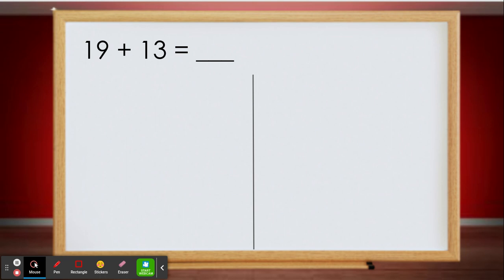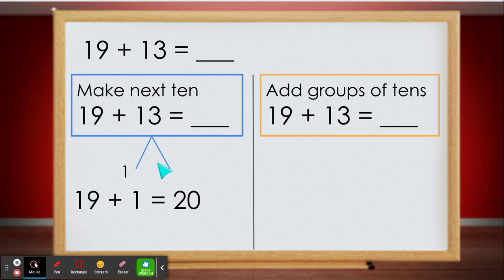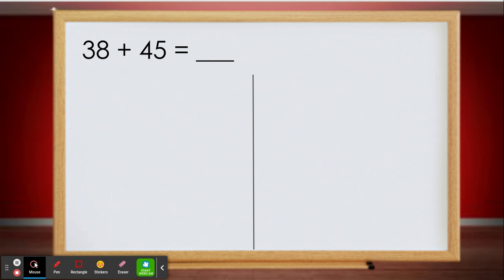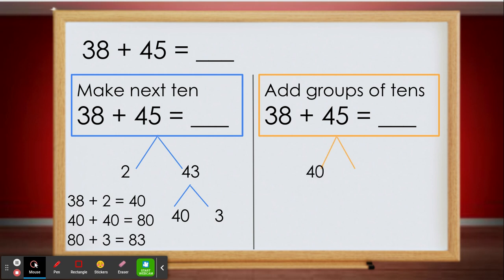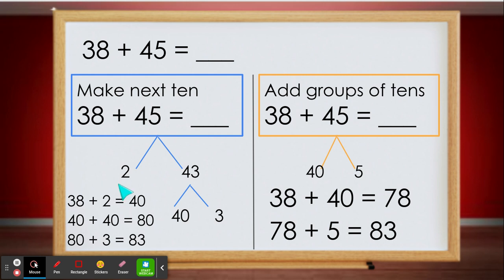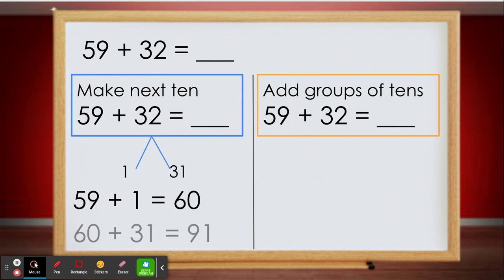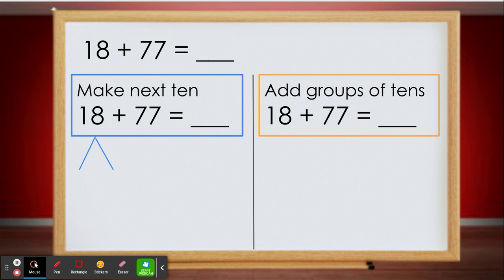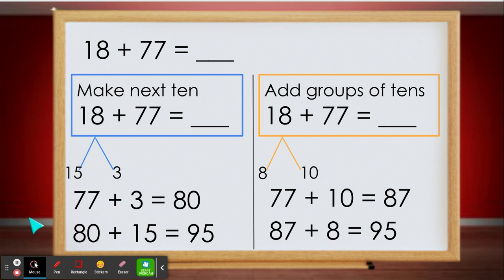Math_Grade1_Module6C_Day18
Comparing side by side make the next ten and adding groups of tens